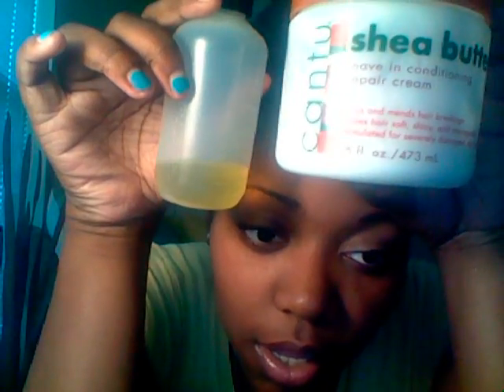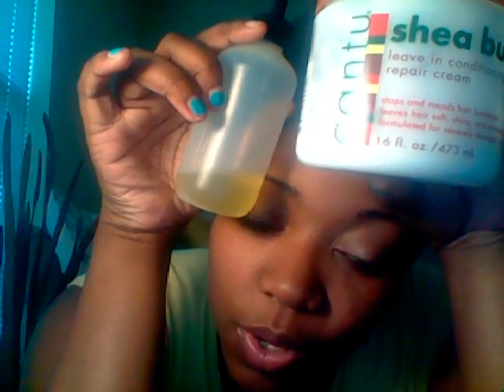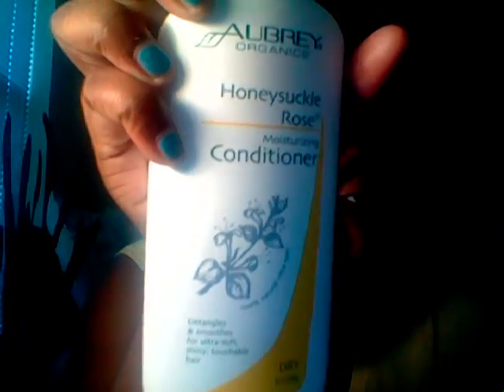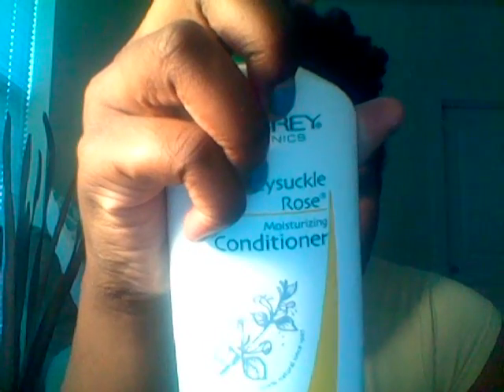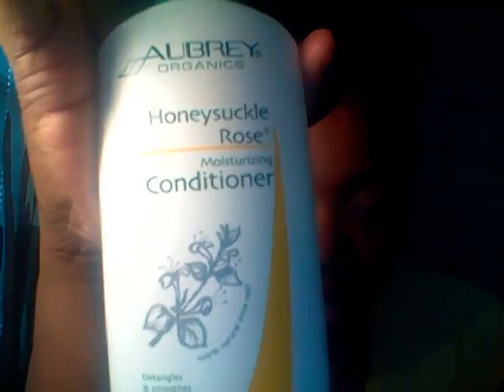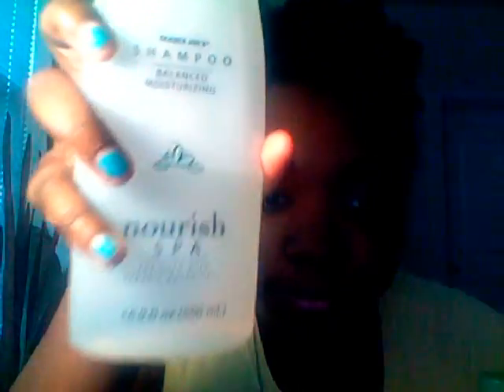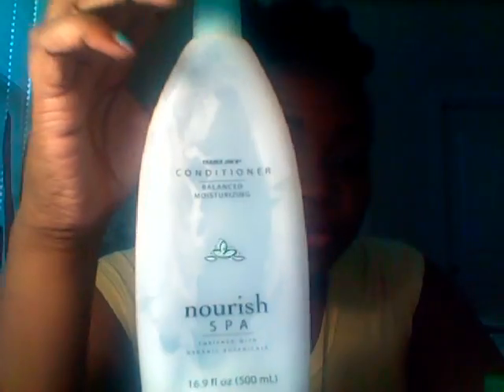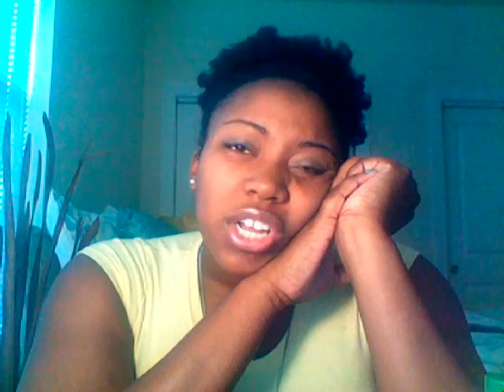Deep Conditioner and Detangle.